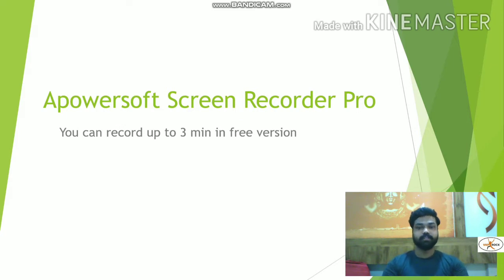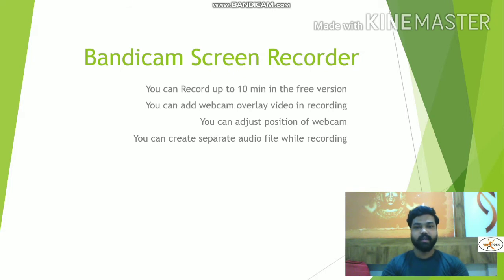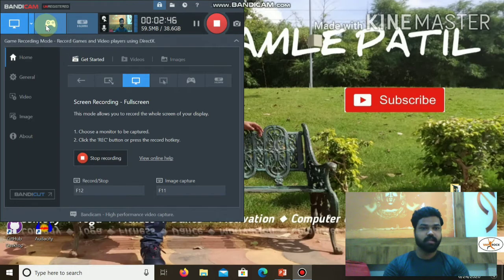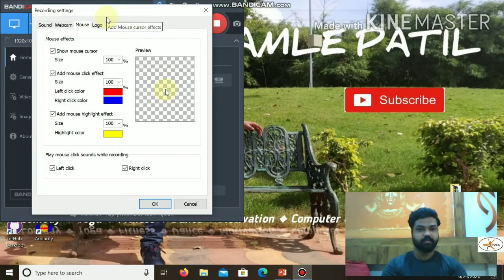How to make educational videos using screen recorder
In this video you will learn how to make educational videos using screen recorder in laptop or pc